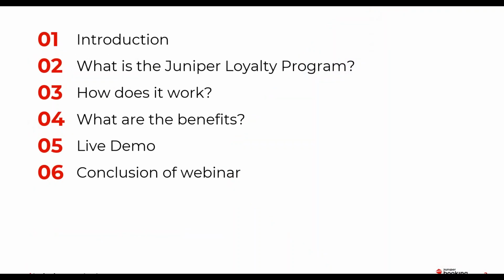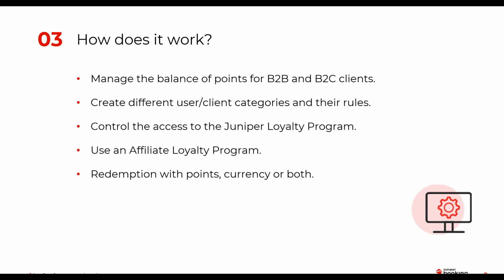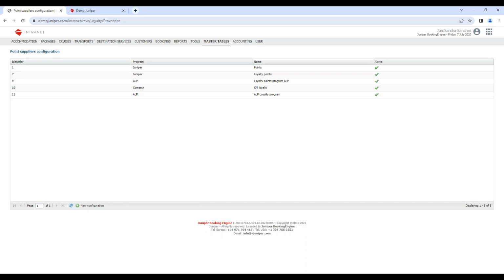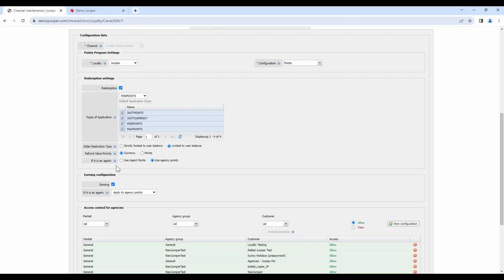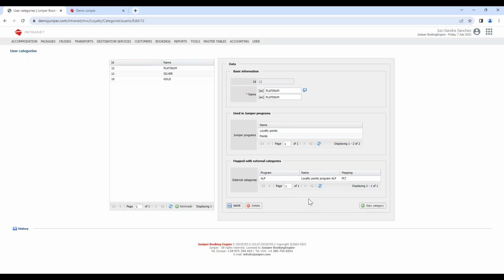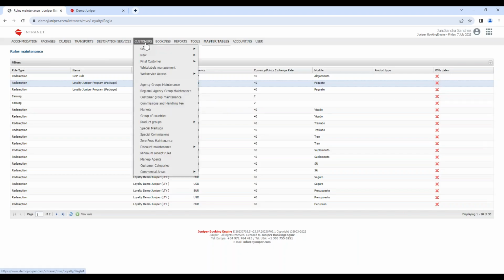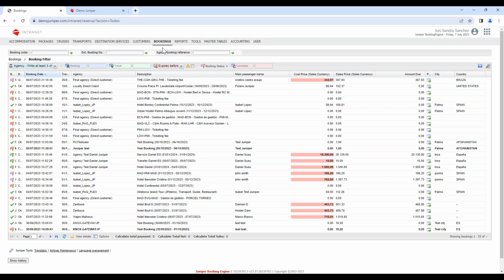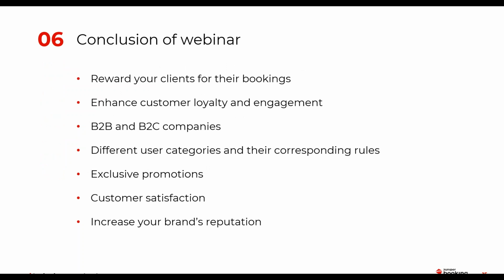Webinar - Juniper Loyalty Program (English)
Juniper Loyalty Program is the best way to retain your clients.
Reward your clients with incentives to increase engagement with your brand.

Find out about the latest Travel Technology at: ejuniper.com